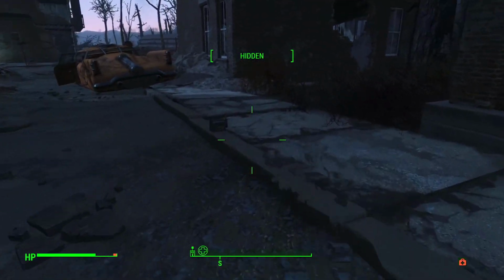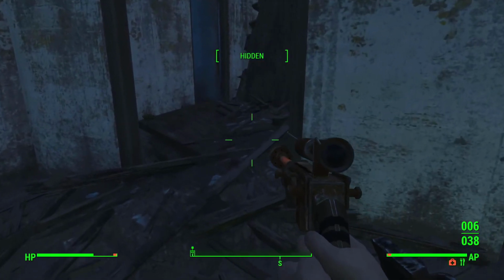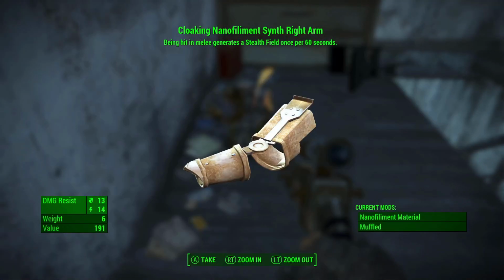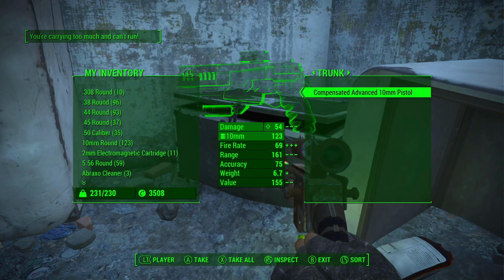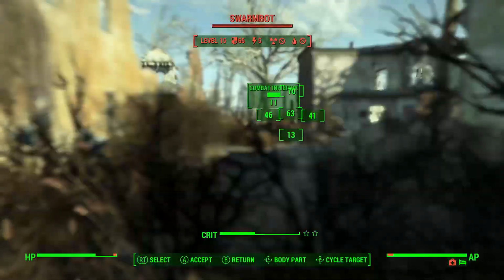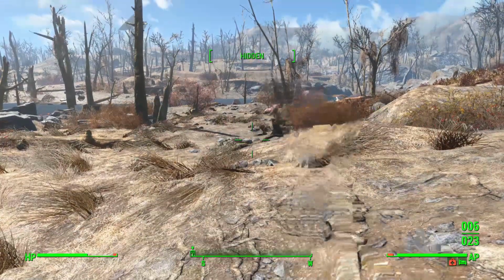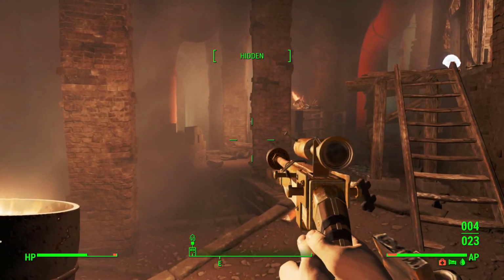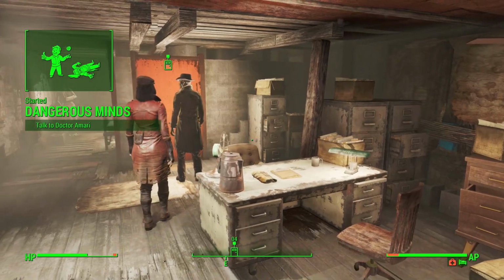Fallout 4: YOLO - Ep 21 - Mad Skills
Fallout 4: YOLO continues with us going in some dangerous and "not so dangerous" areas to collect a couple skill magazines.

00:07 Recap
00:54 New Gameplay

Rules:
1. No healing of any kind, including Health, Radiation, Limbs, Illness, and Addiction
2. Only can use pistols/explosives
3. Cannot buy legendary items, can only use what is dropped by legendary enemies
4. Survival difficulty
5. No companions
6. Survive as long as possible